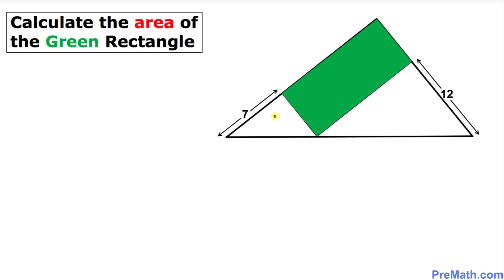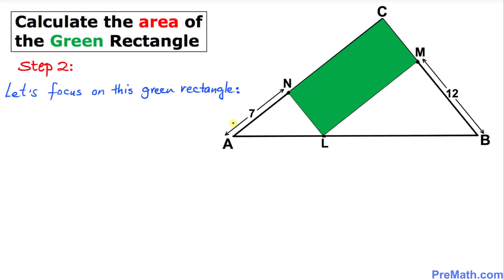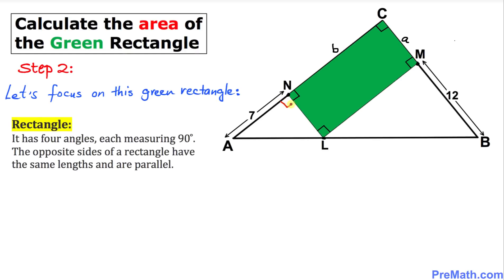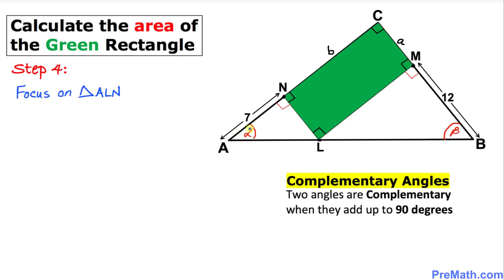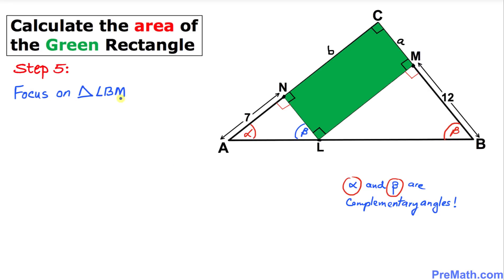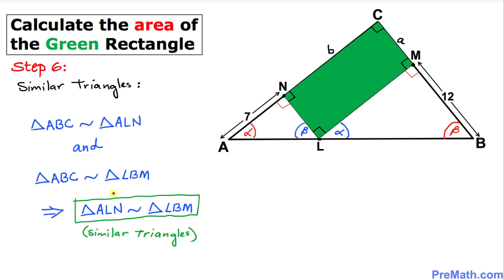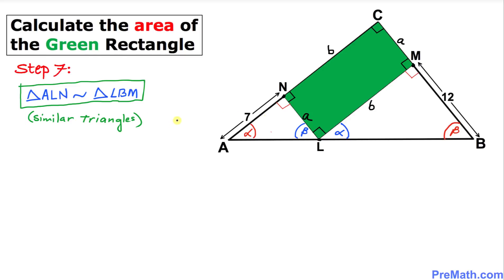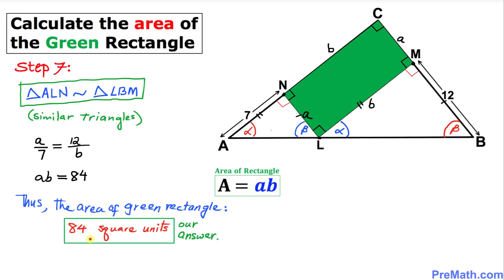Can You Calculate the Area of the Green Rectangle in a Triangle? | Step-by-Step Tutorial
Learn how to find the area of a green rectangle that is inside of a triangle. Quick and easy explanation by PreMath.com